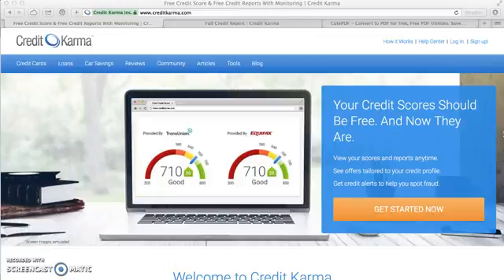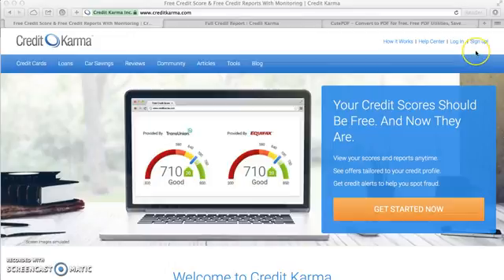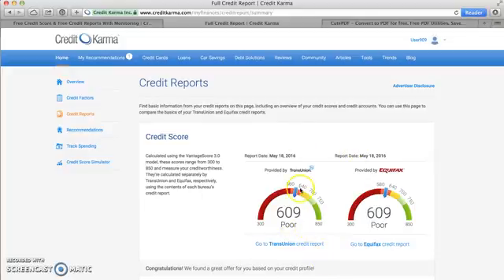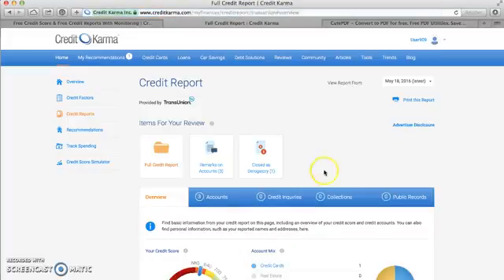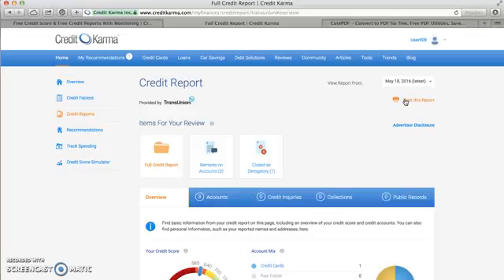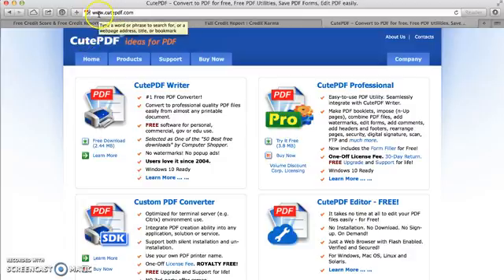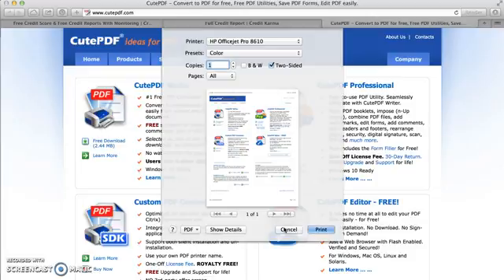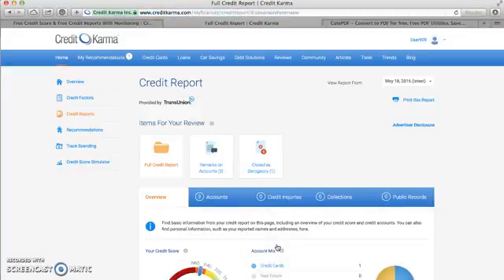How to Print & Download Free Credit Report from Credit Karma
Quick and easy instructions on how to print and download a PDF copy of your free Trans Union and Equifax credit reports with free credit scores using Credit Karma.